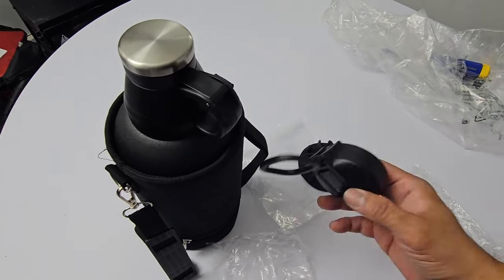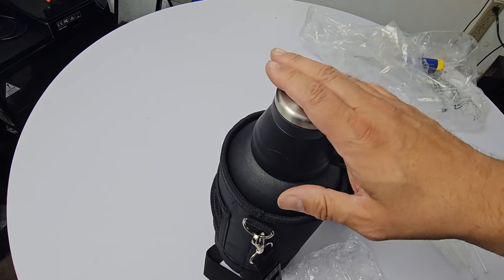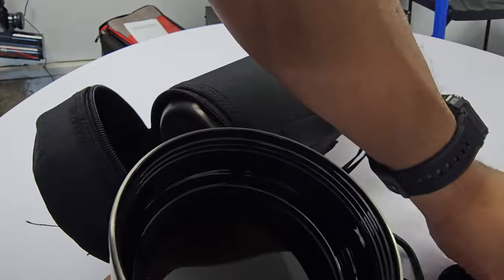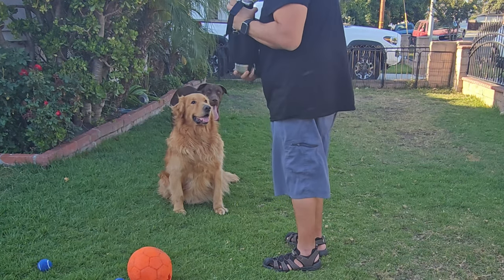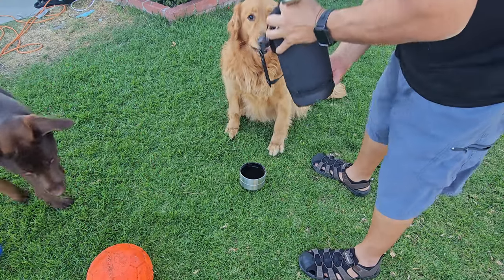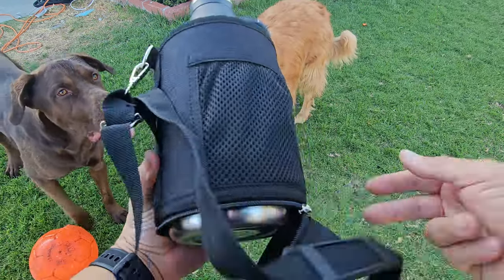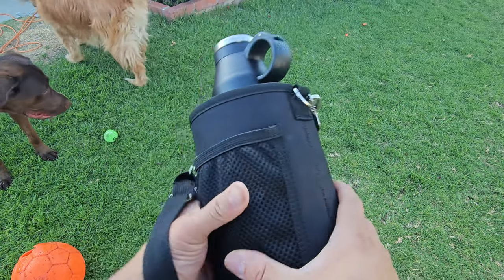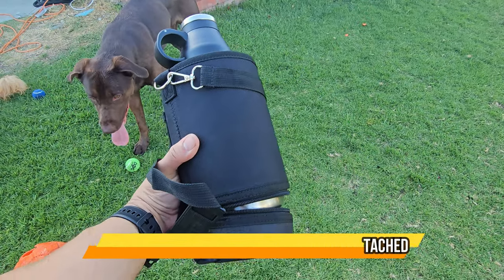Portable Water Bottle with 2 Bowls Attached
64 oz Dog Portable Water Bottle with 2 Bowls Attached, BUZIO Pet and Person Insulated Travel Bottle with Pet Water Bowl & Slow Feeder Dog Bowl & Dog Walking Bag, 64oz Stainless Steel Water Bottle . Thank You